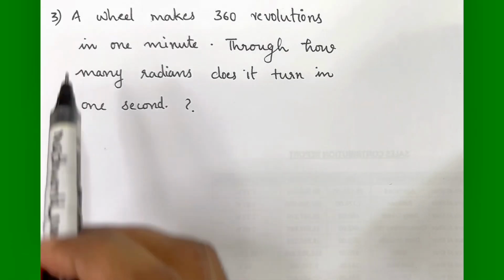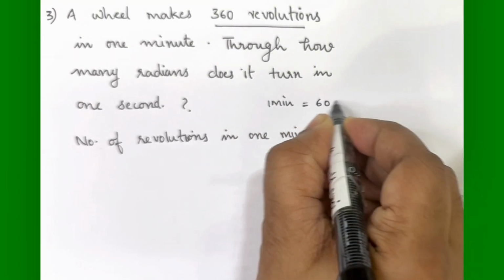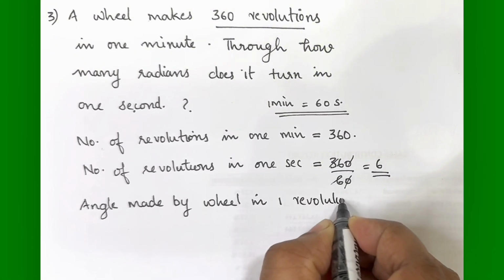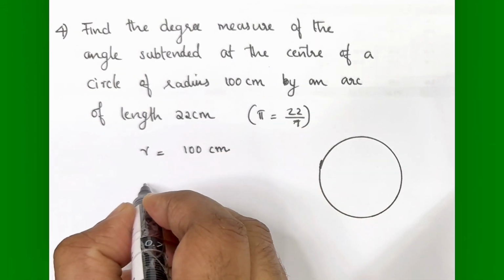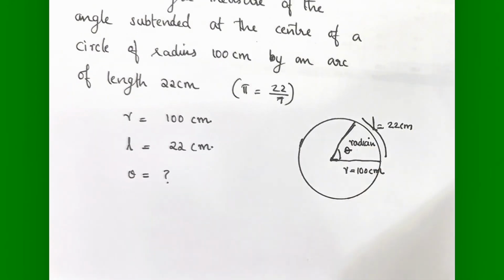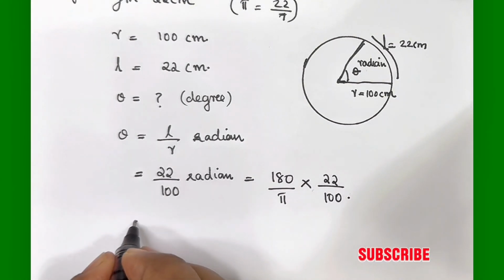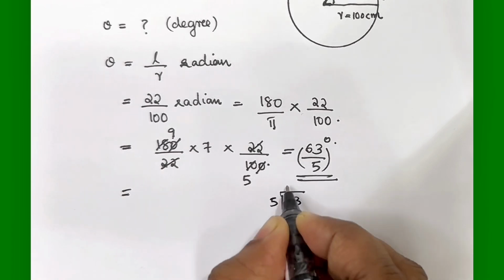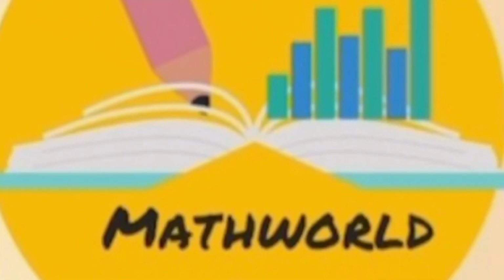Plus One Maths|Chapter 3|Trigonometry|Ex 3.1 Qn no :3,4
This is a video of plus one textbook exercise questions from the chapter trigonometry Ex 3.1 Qn no.3,4

degree measure and radian measure
Convert degree to radian
Convert radian to degree
Textbook solutionsplus one math
Textbook solutions class 11 math
Solutions of trigonometry class 11
Exerciseqn 3.1 class 11
Trigonometry questions class 11
Trigonometry important questions class 11
trigonometry solutionfor  exams
trigonometry plus one math